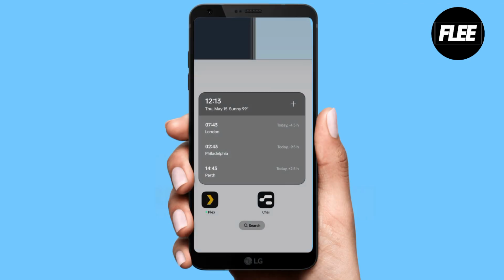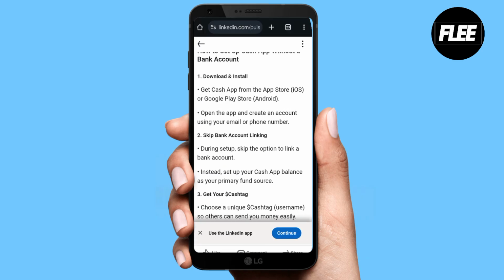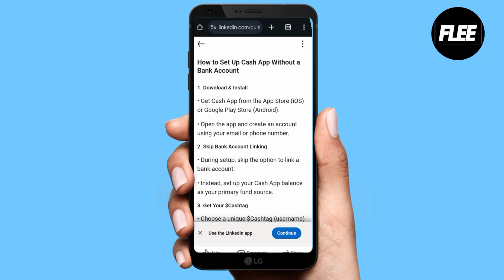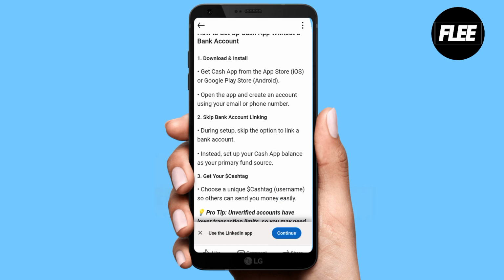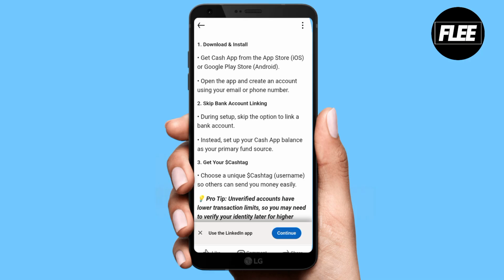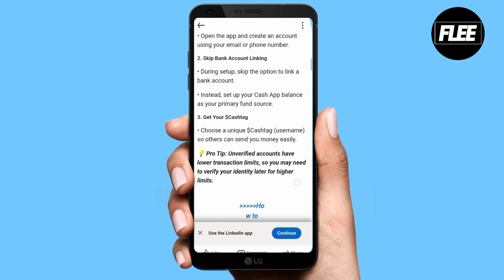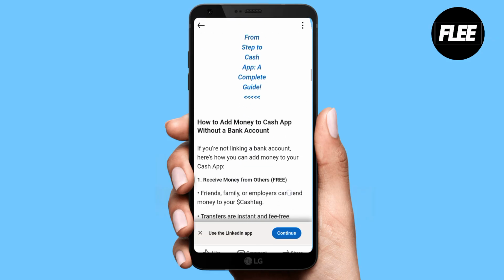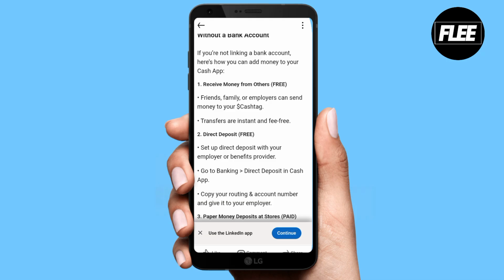NEW! How to Use Cash App Without a Bank Account (2025) 🏦 | Send, Receive & Spend Money Easily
No bank account? No problem. In this video, I’ll show you how to use Cash App without linking a bank account in 2025. Whether you want to send or receive money, get a Cash Card, or use Cash App for online purchases, this tutorial walks you through everything you need to know to use Cash App with just your phone and an email or debit card.

✅ What You’ll Learn in This Cash App Tutorial:
📲 How to Set Up a Cash App Account Without a Bank
💳 Sending & Receiving Money Using Only Your Balance
🏧 How to Order and Use the Free Cash Card (Visa)
💸 Adding Money via Cash Reload Services or Direct Deposit
🛒 Spending with Cash App Online and In-Store

⏳ Timestamps & Video Chapters:
0:00 Intro – Can You Use Cash App Without a Bank in 2025?
0:15 Signing Up for Cash App with Just a Phone or Email
0:40 Receiving Payments & Keeping Funds in Cash App Balance
1:05 How to Order the Cash Card for Spending
1:30 Reload Options & Direct Deposit Without Bank Linking

🔥 Why Watch This Cash App Guide?
✅ Learn how to access digital money without a bank
✅ Great for teens, freelancers, or anyone avoiding banks
✅ Use your balance to pay bills, shop, or send money
✅ No credit check or account fees required
✅ Get the most out of Cash App’s free features in 2025

✅ Users without traditional bank accounts
✅ Teens and students managing small payments
✅ Freelancers and gig workers paid via Cash App
✅ Anyone needing a simple peer-to-peer payment app
✅ People curious about mobile banking alternatives

👍 Found This Cash App Tutorial Helpful?
📢 Follow me for more app walkthroughs, money hacks, and finance tips for 2025!